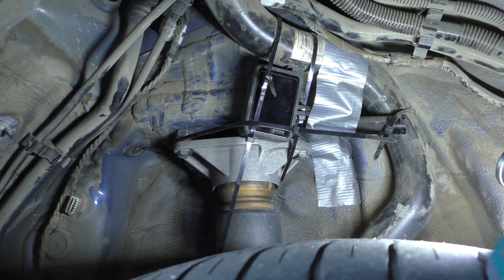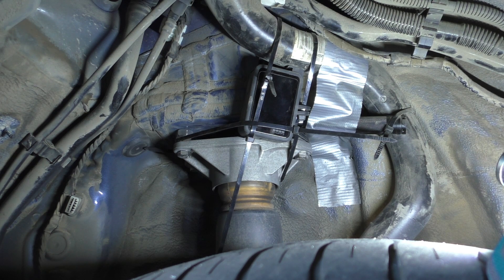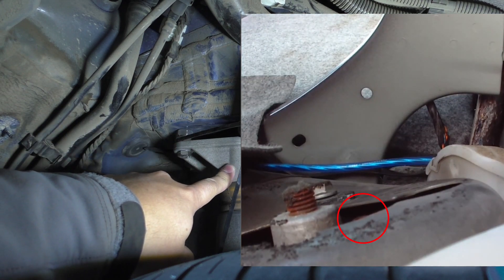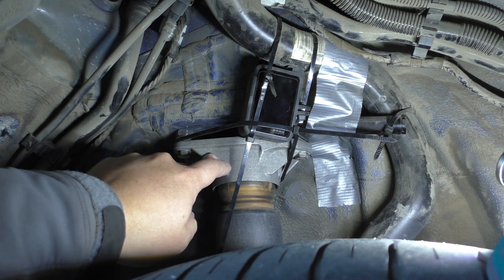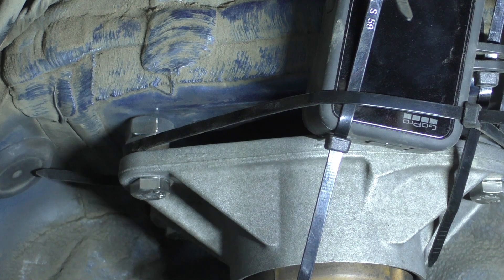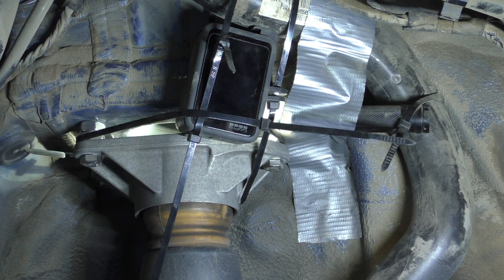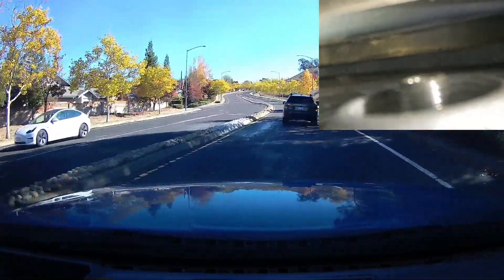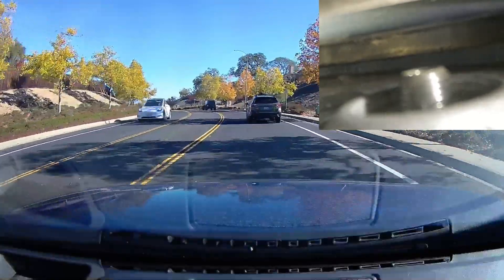This is Why Your BMW NEEDS Rear Spherical Top Mounts!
*Timestamps in Description!*

@pdvmotorsports inspired me to take a look at the deflection in our BMW F2X/F3X/F8X rear top mounts, and wow I was not expecting that! There's a lot more flex in there than I imagined, flex which means your damper isn't working until the play stops. Looks like spherical rear top mounts will be a definite upgrade!

Index:
0:00 Intro
0:38 Why I wanted to do this
1:38 Test setup
2:30 Driving/top mount flex footage